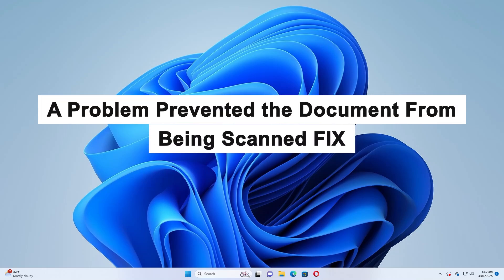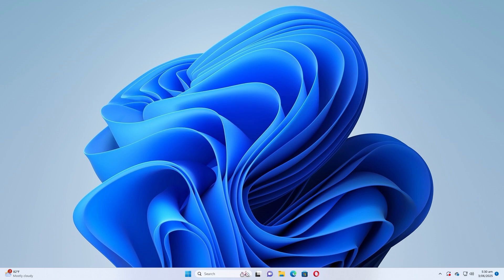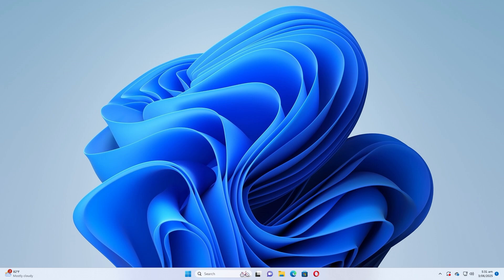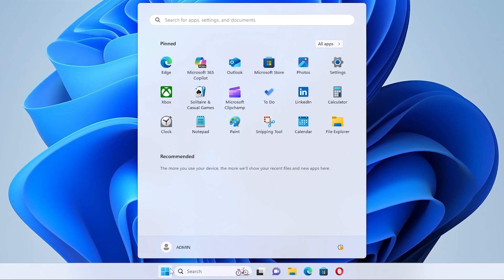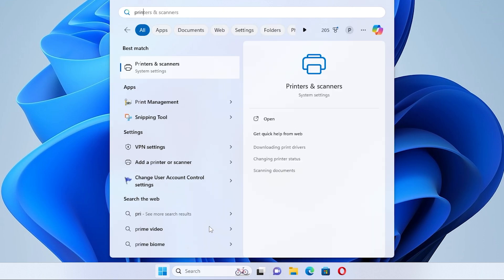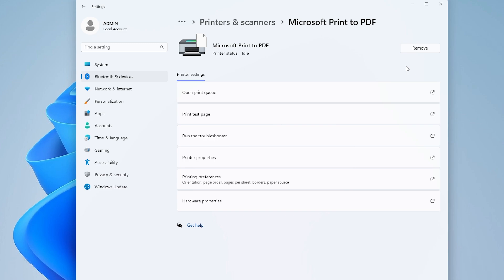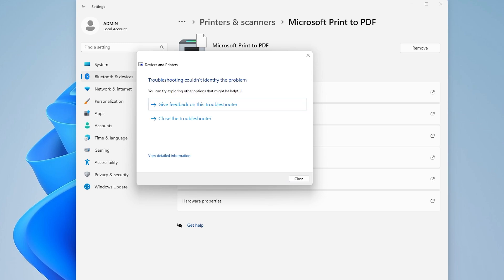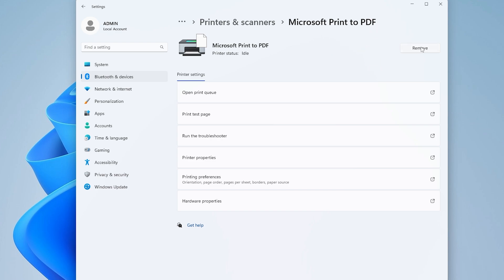A Problem Prevented the Document From Being Scanned [PIXED]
Struggling to scan documents on your Windows PC? Getting the dreaded “A problem prevented the document from being scanned” message? Don't worry—this easy-to-follow tutorial walks you through effective fixes to resolve the issue quickly!

🔹 What You’ll Learn in This Video:
✅ How to restart your devices the right way to resolve temporary glitches
✅ How to run the Windows built-in troubleshooter for scanner issues
✅ How to remove and reinstall your printer/scanner for a fresh setup

📌 Timestamps
⏱️ 00:00 – Introduction
⏱️ 00:20 – Restart Devices (Printer, Scanner & PC)
⏱️ 00:32 – Use the Built-in Troubleshooter
⏱️ 01:05 – Remove and Reinstall the Printer/Scanner

This error often occurs due to outdated drivers, improper configurations, or system bugs. Following this video will help you quickly restore scanning functionality—whether you're using a USB-connected or network scanner. Perfect for students, professionals, and home users alike!

👍 Like this video to help others find it
📢 Share this with anyone facing scanning errors